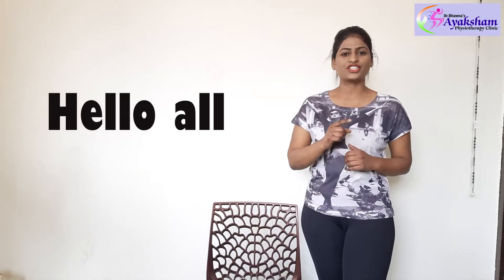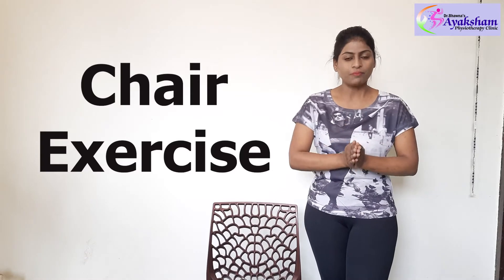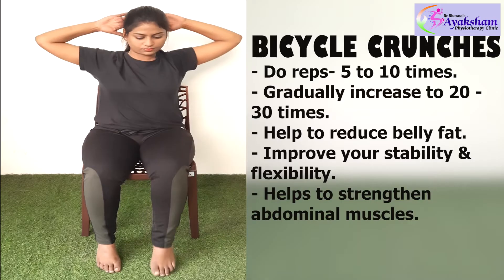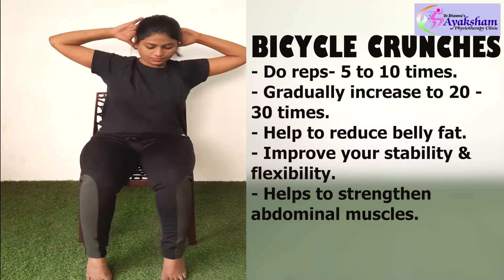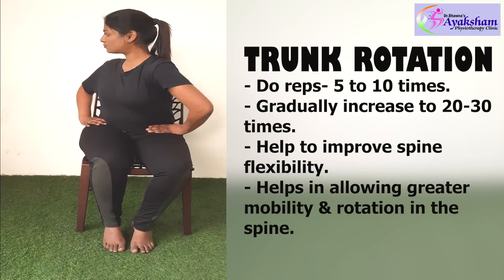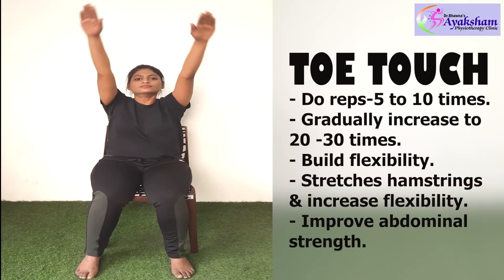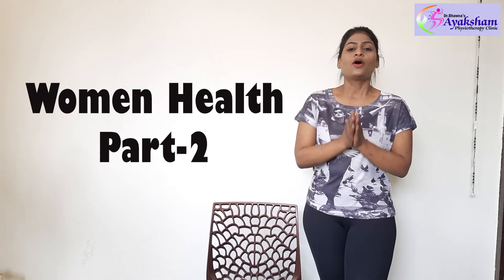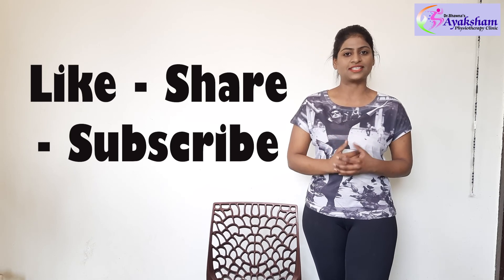AYAKSHAM physio: Chair Exercise : Series-2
Hello ladies, so today we decided to share some chair exercises with you too keep you active and healthy.

Now no excuses and get back to activity.

Parent kid exercise series